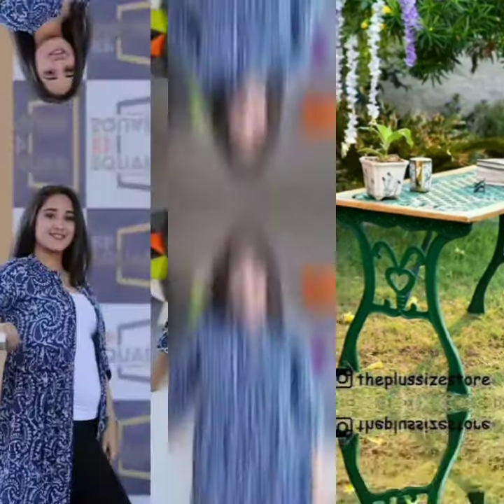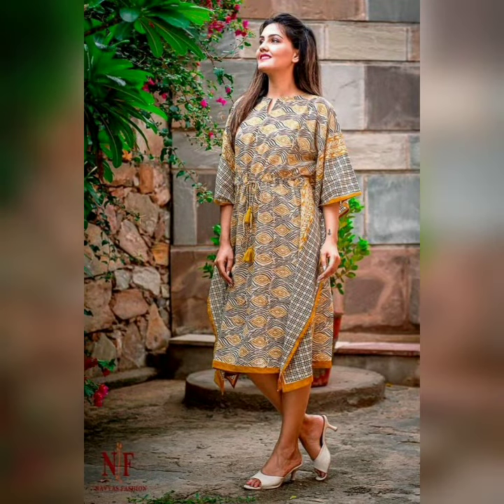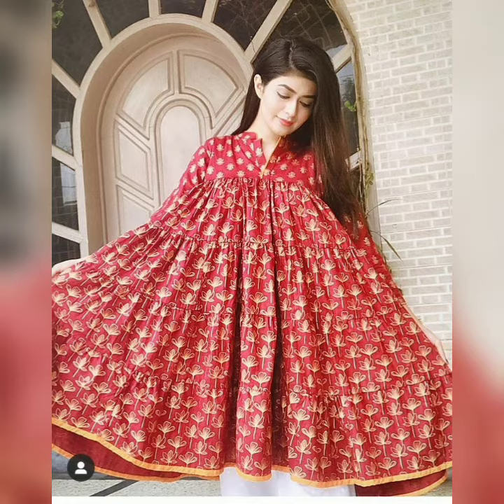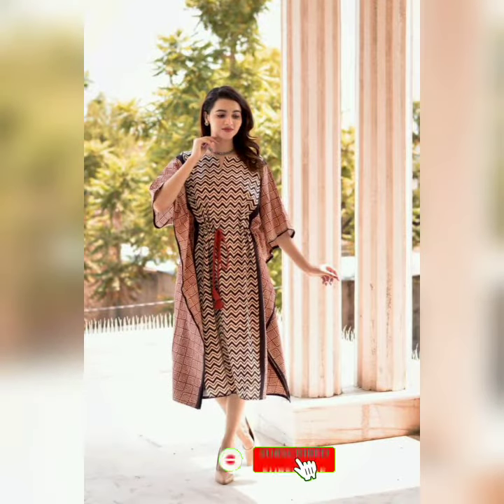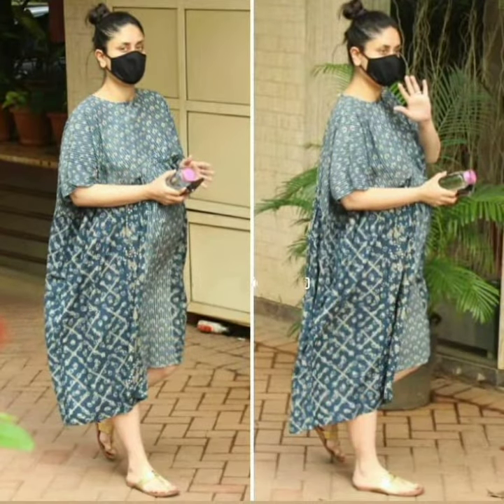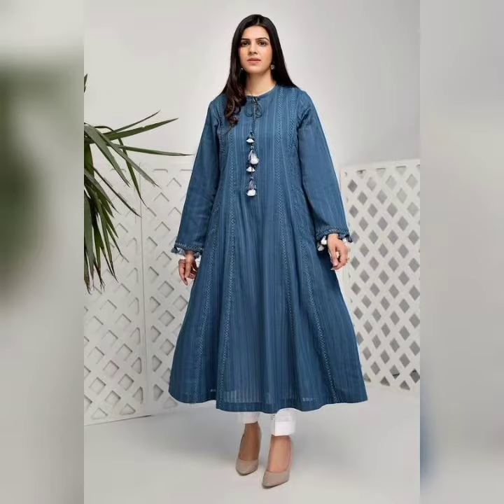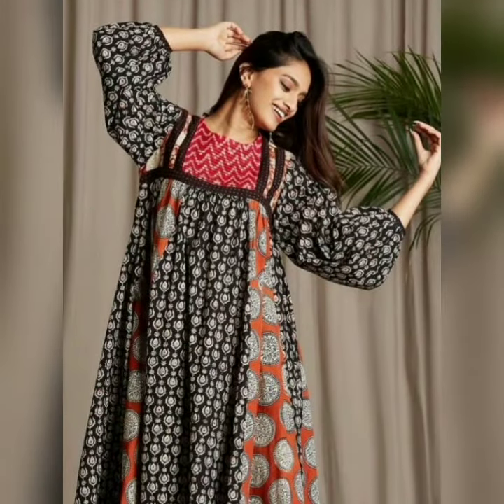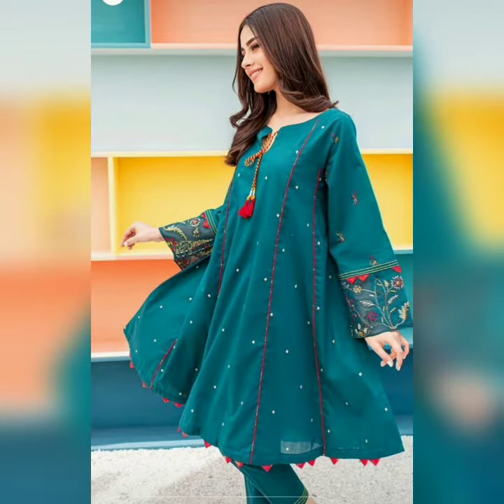Latest pregnancy dress design ║maternity dress ║Comfortable pregnancy outfits /Saba fashion wardrobe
latest maternity gown styles 2021,
latest maternity gown styles,
stylish maternity outfits,
stylish maternity dresses,
stylish maternity clothes,
stylish maternity gown,stylish pregnancy outfits,
stylish pregnancy looks,
pregnancy stylish dresses,
pregnancy stylish,
stylish during pregnancy,
Pakistani maternity dress designs,
maternity dress designs latest,
pregnancy dress designs,
pregnancy dress designs cutting,
pregnancy dress designs in Pakistan,
pregnancy dress designs party,
pregnancy dress design cutting and stitching,
pregnancy dress style,
latest maternity dress styles,
latest maternity dress,
latest maternity gown styles 2020,
latest maternity photoshoot,
latest maternity gown,
latest maternity gown 2021,
pregnancy dresses pictures,
 pregnancy dresses,
 pregnancy dresses for baby shower, maternity dress,
comfortable & stylish peplum,
tunic dress designs ideas for pregnant women,pregnancy dresses,
 meternity outfit,Maternity Dress
Comfortable & Stylish Peplum,
Tunic Dress Designs Ideas For Pregnant Women,
Jhabla designs,
 pragnancy loose dresses, dresses,maternity,
pragnancy dresses,
new,latest,fashion, maternitydresses women fashion Very gorgeous Meternity dresses pregnancy fashion clothes,
 pregnancy dresses,
meternity outfit,
 dresses for Pregnant women,
pregnant outfit ideas,
maternity clothes,
dresses for pregnant ladies,
maternity dresses for wedding,
maternity clothes haul,
maternity dresses for women,
pregnant women ke liye dresses,
pregnent women dresses,
maternity wear,
प्रेगनेंसी वाले कपड़े,
what to wear during pregnancy,
प्रेगनेंसी वाली ड्रेसेस,
pregnancy wali dress,
pregnancy wali dresses video,
maxi dresses for pregnancy,
maternity haul,
minimalist maternity clothes,
Every pregnant women should try this dresses,
latest maternity dresses,
stylish pregnancy dresses,
 latest maternity dresses,
stylish and comfortable pregnant lady dress,
daily wear pregnancy dresses,
latest pregnancy dresses collection 2020, Dress Designing Ideas In Pregnancy pregnancy,
dress design ideas,dress design 2020,
pregnancy dresses,
maternity dress design in bangladesh, pakistani maternity dress designs,
kitenge maternity dress designs,
 latest news, pakistan, Maternity Wear | Designer Kurtis for Pregnant Girls | Kurti for Pregnant Women,
kurtis for pregnant ladies,
kurtis for pregnant women,
maternity kurti model,
kdesigner kurti for pregnant girls,
designer kurti for pregnant women,
kurti for pregnant women,
kurti designs for pregnant ladies,
kurti designs for pregnant women, Maternity dress(pregnancy),
jhabla styles top and shirts styles for pregnant women's/maternity dress,
 top for maternity,
maternity tops,
meternity clothes maternity jeans,
top for pregnant womens,
jhabla styles top,
jhabla style shirts,
maternity jhabla top,
maternity blouse,
maternity cloths,
maternity clothes,
blouse for pregnant women,
maternity top styles,
maternity blouse styles,
fashion top,
maternity casual top,
maternity casual blouse,
pregnant women top,
Party wear Maternity Dresses,
Mom- to -Be Dress design,
Maternity Clothes for Pregnant Mothers,
Nursing Dresses,
Pregnancy dress design 2021,
maternity dresses for ladies 2021,
ankara maternity dresses,
Stylish maternity gown,
Jhabla style frock,
Stylish pregnancy looks,
Stylish pregnancy outfits,
Maternity dress design
maternity dress ideas,
maternity dress ideas 2021,
Pregnancy dress design in pakistan,
Pregnancy dress stitching,
Pregnancy dress designs for casual dress,
Latest pregnancy dress design,
Comfortable pregnancy outfits,
Pregnant outfit ideas,
Saba fashion wardrobe